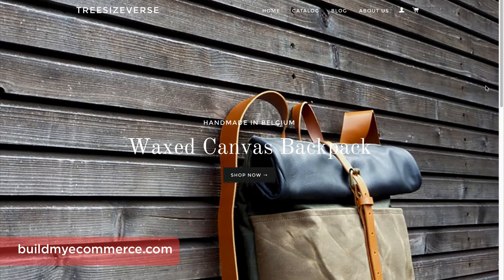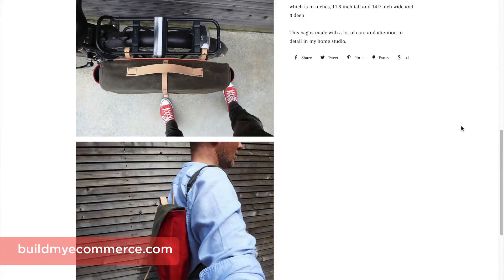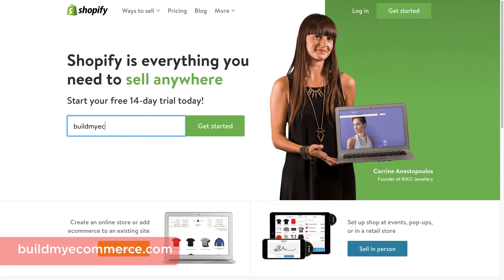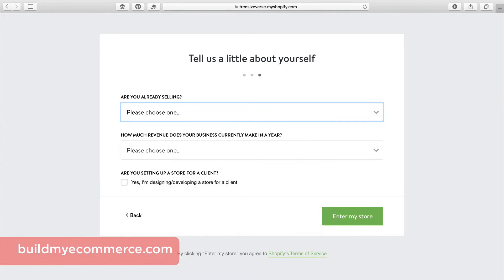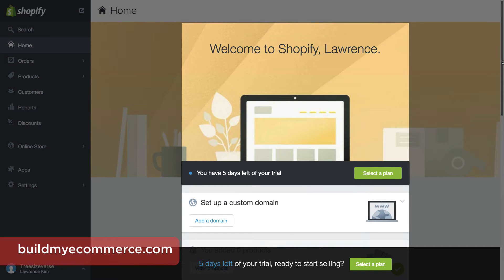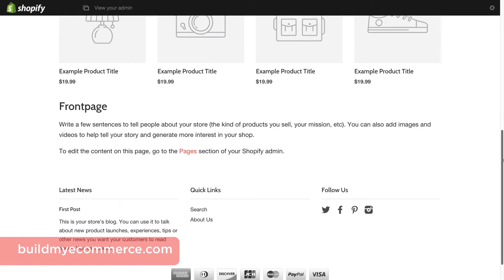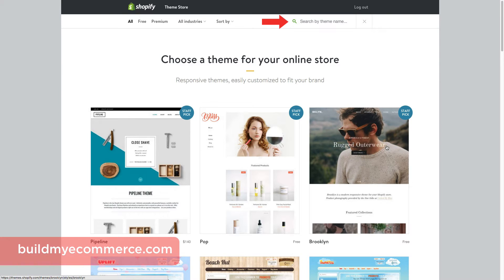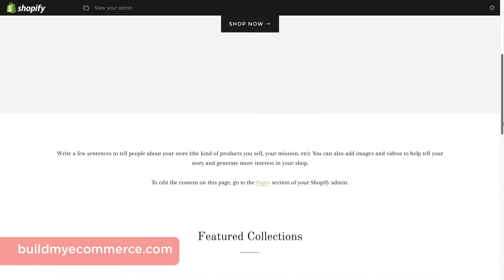Shopify - First Look - 2015 Q4 (For Beginners)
In this video I'll be taking a look at Shopify for the first time and build this sample store.  Before I get started, I want to thank Treesizeverse (Etsy Store) for letting me use the product photos for this video. You can Download the Assets below the video player to follow along. Please note though that you'll be downloading different set of photos  but the image dimensions are same so you'll have a good starting point.

This video will be split into 3 Steps.

Step 1
- General Overview of the Shopify Home

Step 2
- Import the Free Brooklyn Shopify theme

Step 3
- Slideshow & Products
- Use CSV file to upload multiple products